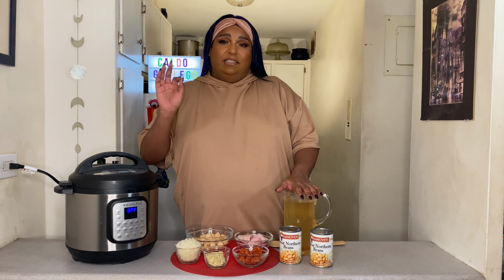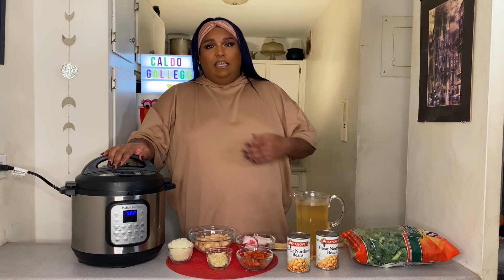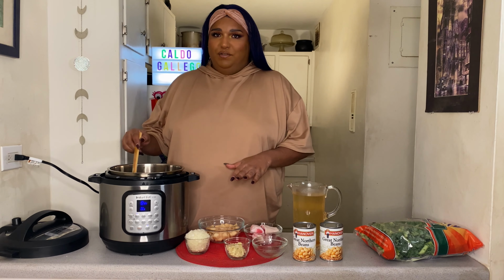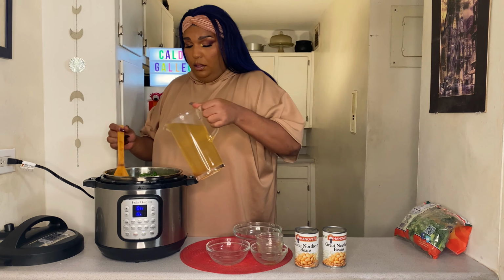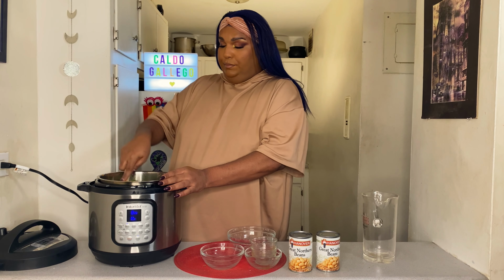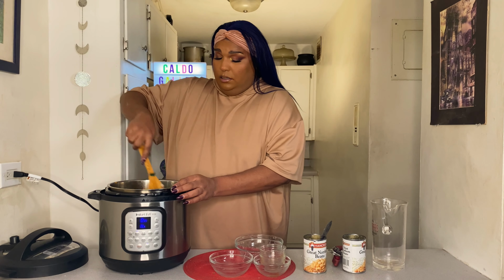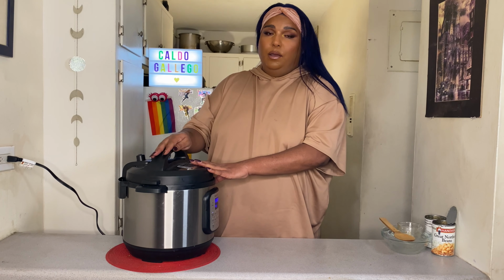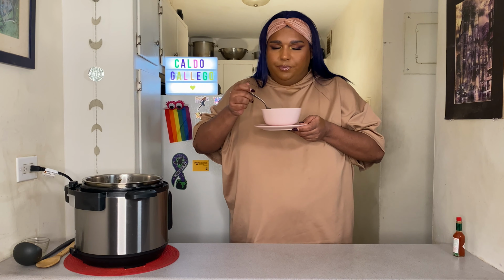Making Caldo Gallego in my Instant Pot (Perfect Snow Day Soup)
Growing Up on snowy or sick days there was only one thing that would make us feel better, Caldo Gallego. Traditionally from northern Spain this soup translates to Galician Broth and made its way to Latin America through colonization and eventually my tummy. Whether you prefer it more brothy or let it thicken up into a stew the end result is mouth watering comfort food.

2 tablespoons olive oil
2 onion, minced
8 cloves garlic, minced
2 Spanish chorizo links, sliced
Salted Pigs Feet, rinsed (or smoked Ham or Bacon)
2 potatoes, peeled and diced
6 cups stock
2 (15 ounce) cans white beans
3 cups chopped greens (turnip, collards or kale)

Step 1
Heat olive oil in a stockpot over medium heat. Cook and stir chorizo in the hot oil until rendered 5 minutes.

Step 2
Stir onion into chorizo and cook until translucent, 5 minutes. Add garlic; cook and stir until fragrant, about 2 minutes. Mix potatoes, pig feet beans and greens into chorizo mixture; pour in stock.

Step 3
Making sure youre not above Max line close and secure your Instant Pot lid.
Pressure cook on High for 30 minutes and then let it naturally vent for 20 min before manually venting and carefully removing your lid. Serve and Enjoy!